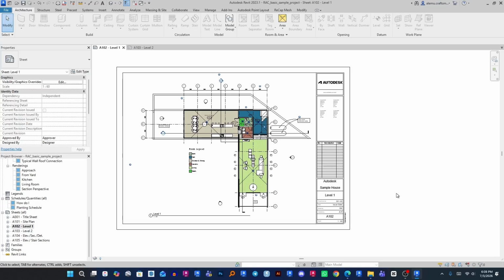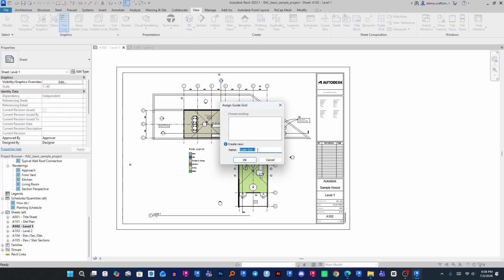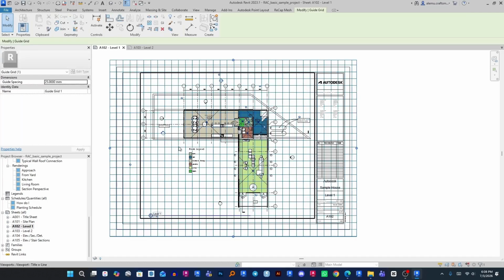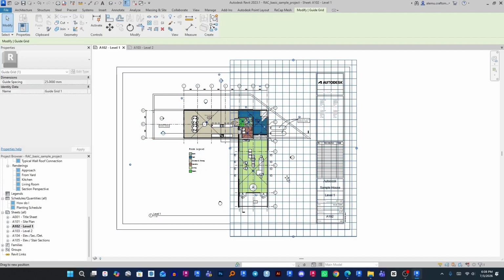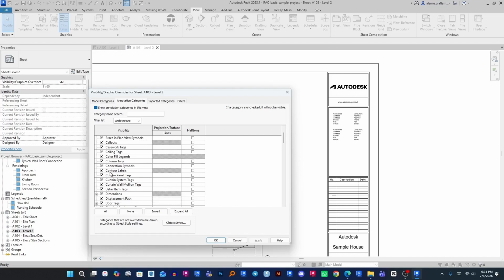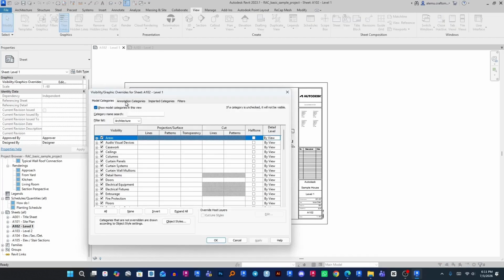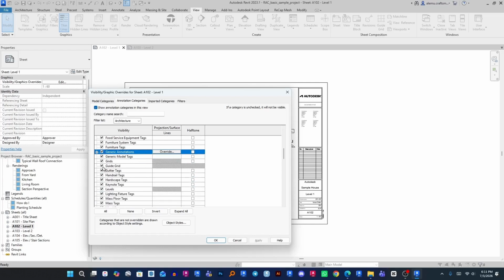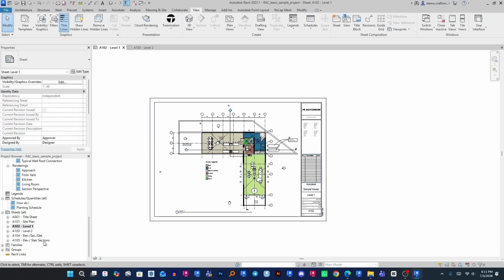How to Use Guide Grids in Revit Sheets (Perfect View Alignment)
Tired of manually aligning views on every sheet? In this tutorial, you'll learn how to use Guide Grids in Revit to position views in the exact same location across multiple sheets, creating cleaner and more consistent drawing sets.

In this video, you'll learn:
✅ What Guide Grids are
✅ How to create a Guide Grid
✅ How to apply it to sheets
✅ Align views consistently across multiple sheets
✅ Save time and improve documentation quality

Guide Grids are an essential feature for producing professional construction documents and maintaining a consistent sheet layout.